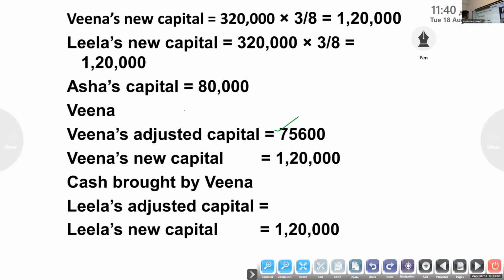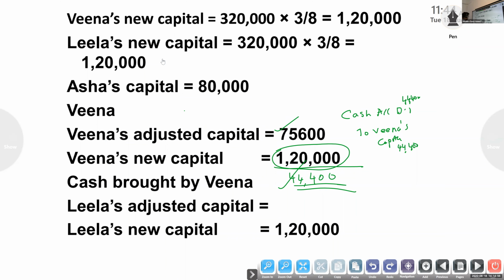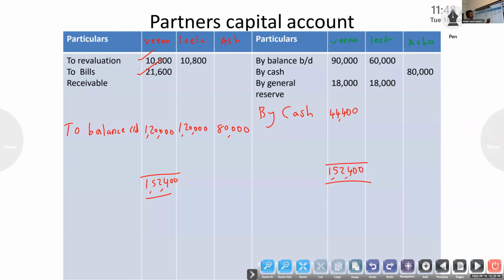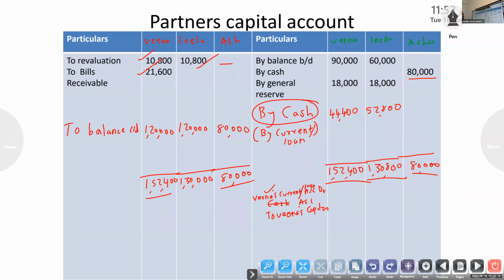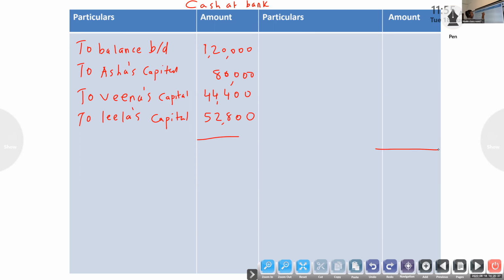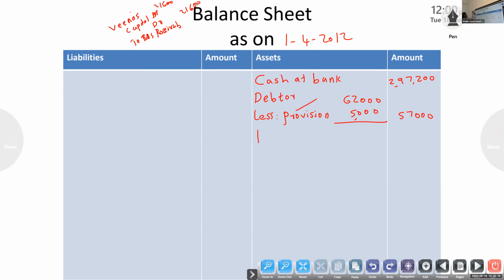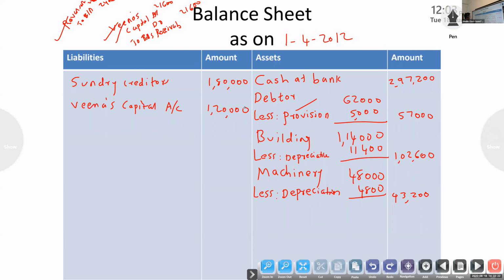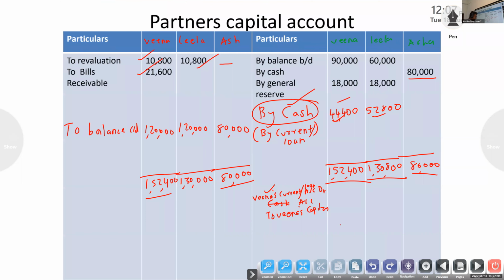Dr.Raju Davis International School | CLASS 11 ACCOUNTANCY PART- 1 | 18-08-2020